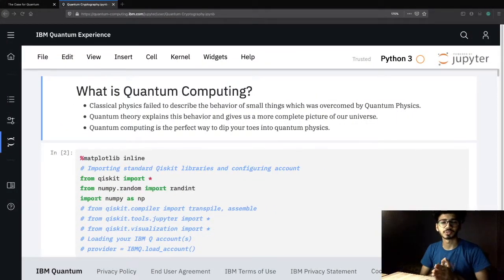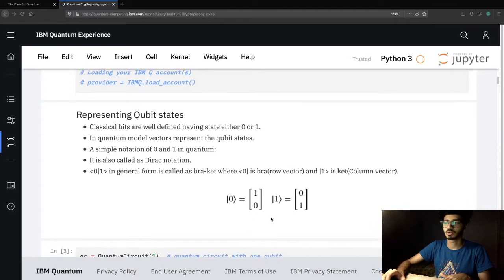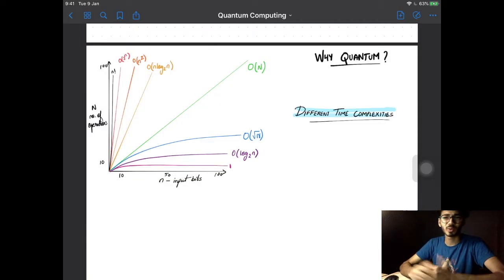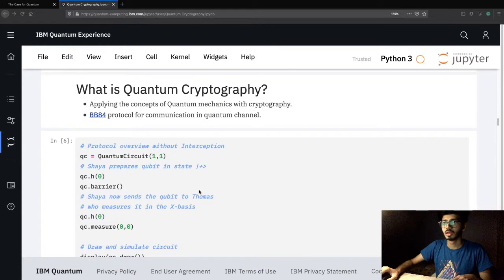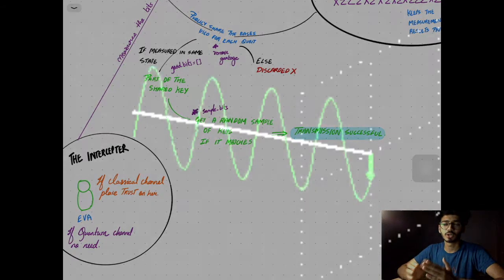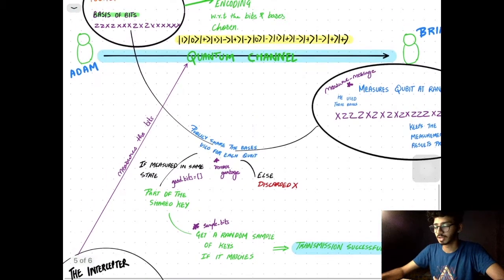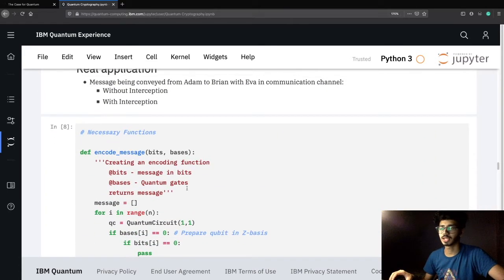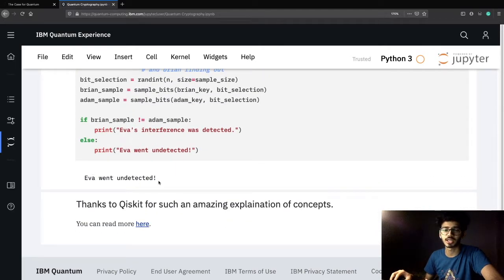QUANTUM CRYPTOGRAPHY - Explained 🔓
*Correction - "Current quantum computers are able to process 53 qubits, IBM has announced it will reach 1000 qubits by 2023."

SYNOPSIS : 😁
A simple introduction to the world of Quantum Computation and a program depicting the use case of Quantum Computers, which can be a field on its own in the future.

Quantum Cryptography is the way of encrypting messages in the quantum channel using BB84 protocol. WATCH the video to understand how it works.

0:00 - Intro
0:37 - What is Quantum Computing?
1:20 - Representation / Single Qubit gates
2:27 - Why Quantum?
3:03 - What is Cryptography?
3:23 - Quantum Cryptography
6:01 - Application
7:01 - Feasibility?
7:44 - Share!